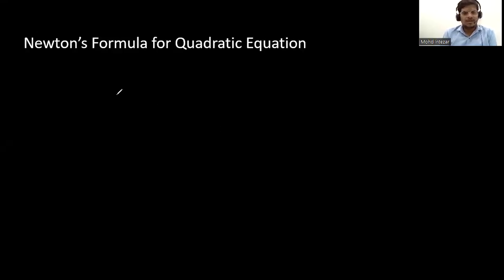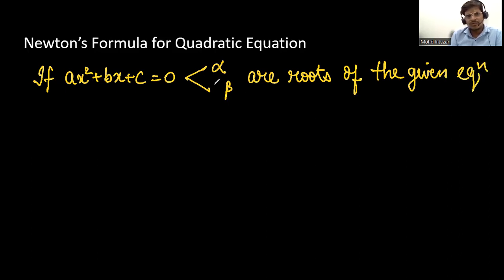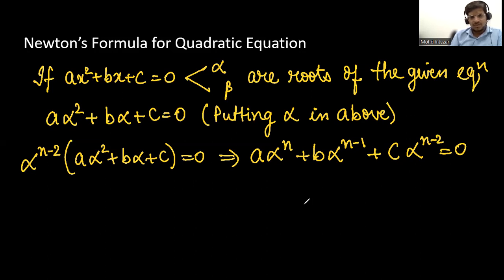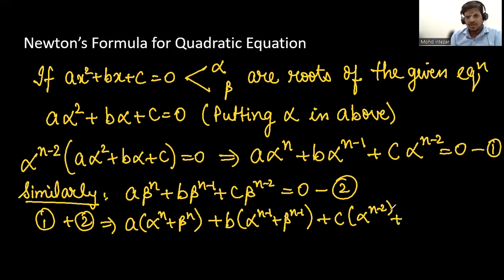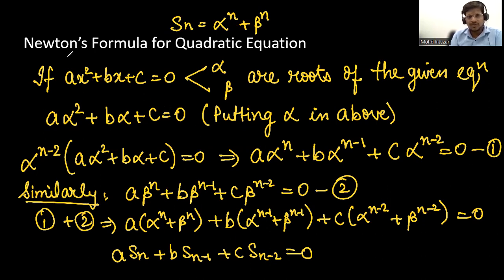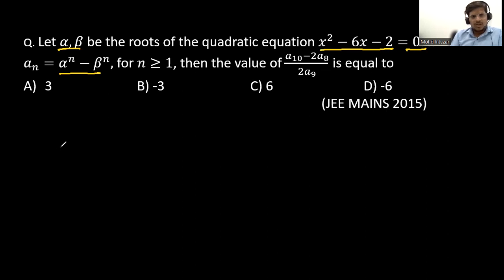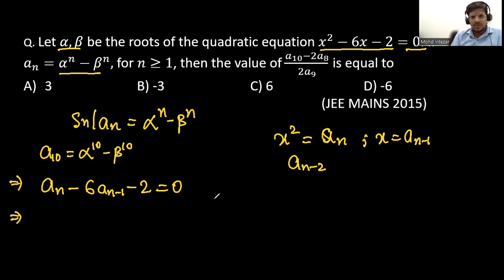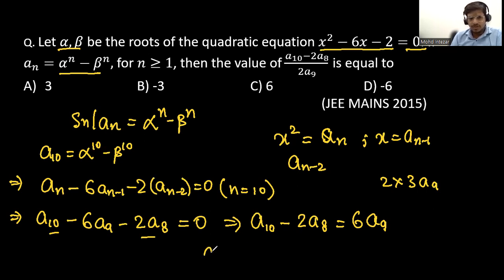Newton's Formula-JEE Mains Previous Year.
Newton's Formula for Quadratic Equation with solved example.